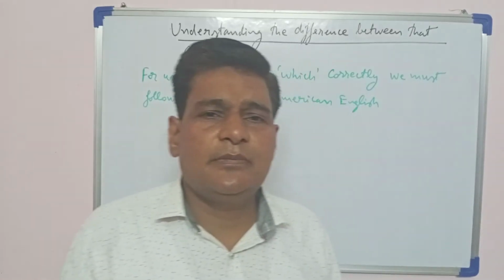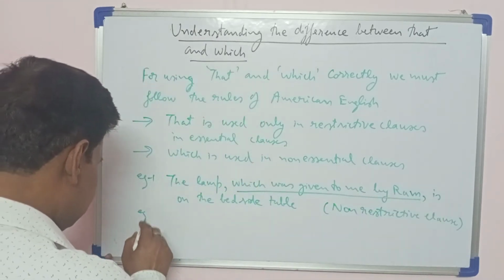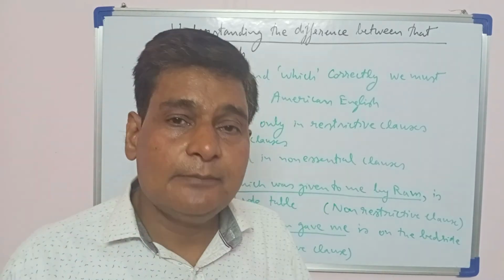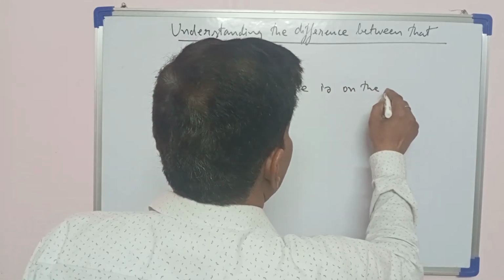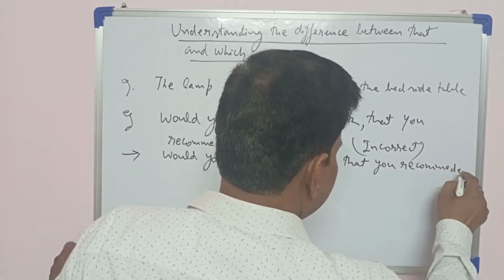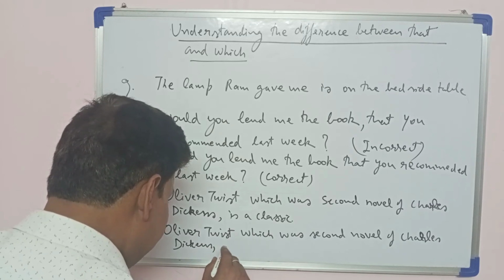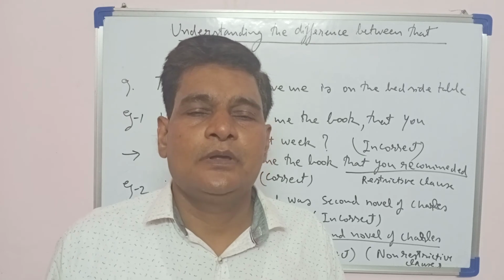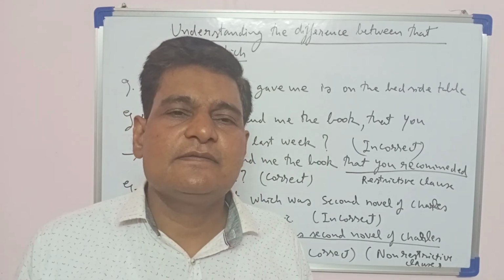Understanding the difference in the use of 'that' and 'which'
In this video, you will be able to know about 'Understanding the difference in the use of 'that' and 'which' with their examples. This is useful for students of all academic levels, for SSC/Bank/UPPSC and all other competitive examinations.